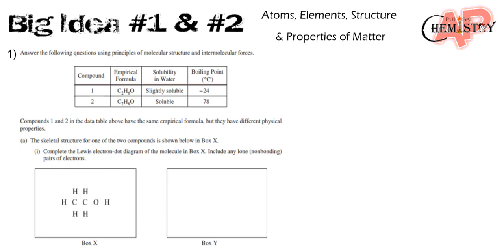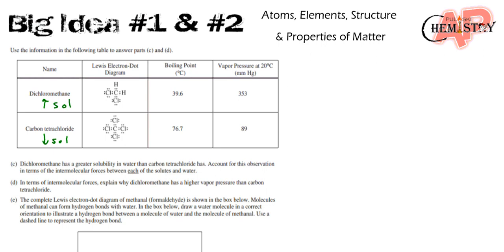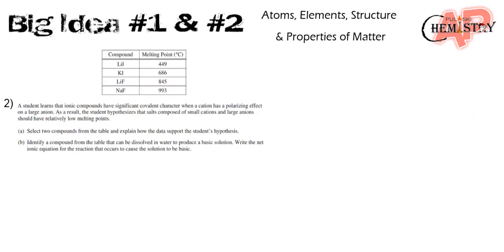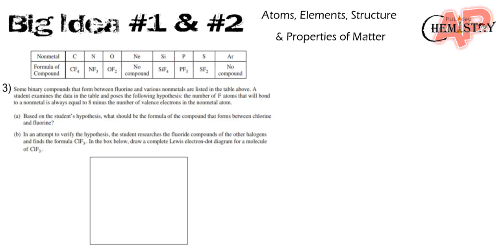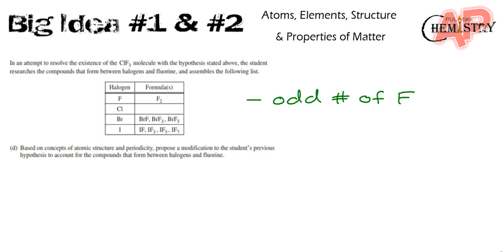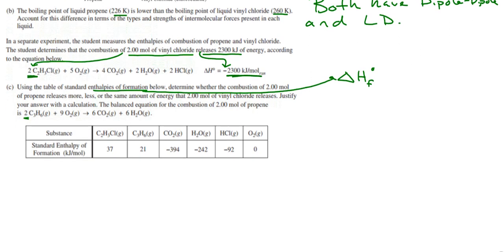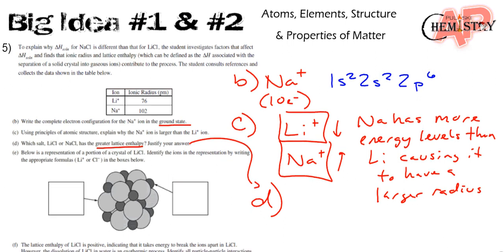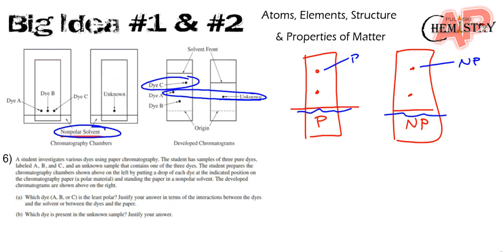AP Chemistry Exam Review Session #1 (Big Ideas #1-2)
This video is an AP Chemistry review based on big idea #1 (atoms and elements) and big idea # 2  (structure and properties of matter). The review utilizes problems from old AP Chemistry exams from 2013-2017.